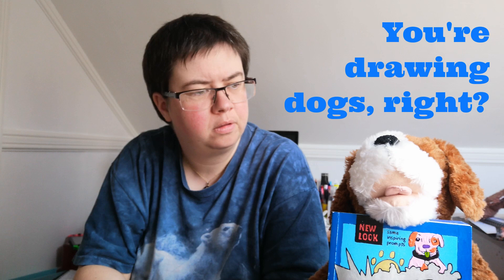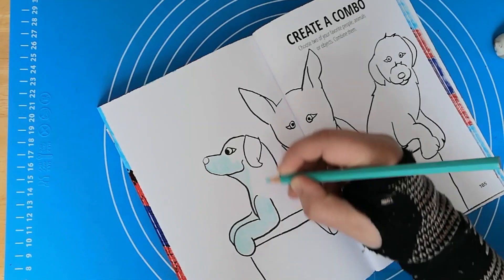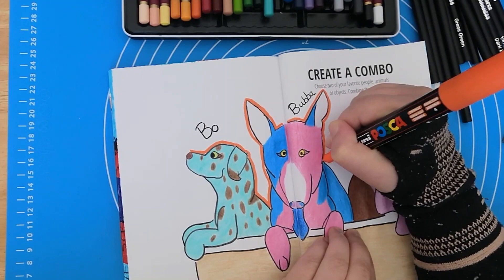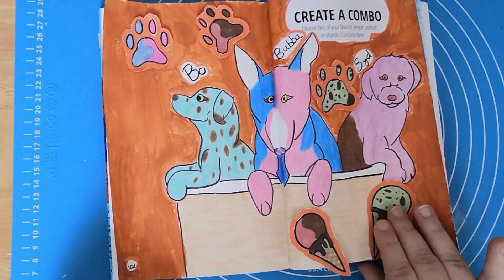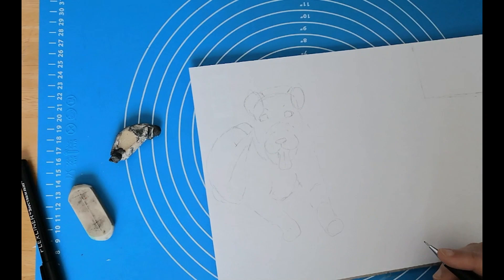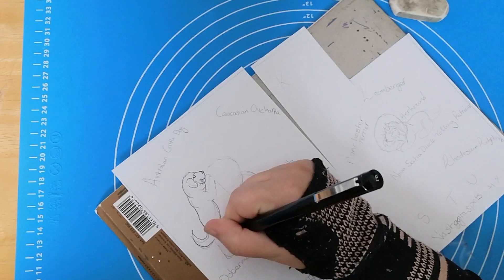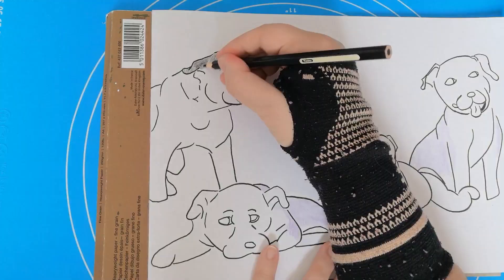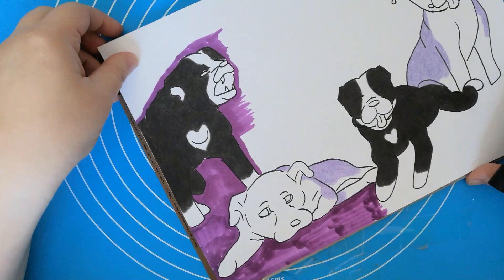Create This Book - Episode 2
I had a lot of fun with this episode of CTB! I'm not sure what happened with the voice over. It did line up properly when I recorded it but when I added it, it no longer matched & I was way too tired to re-do it & I was in danger of making my throat hurt again XD

Also, I forgot to mention, on the final page; the Staffordshire Bull Terrier is the black & white one, the American Bull Terrier is the lilac & white one.

Go check them out (if you haven't already)